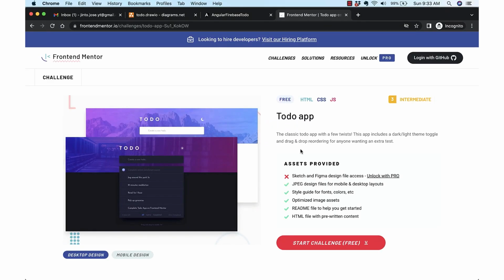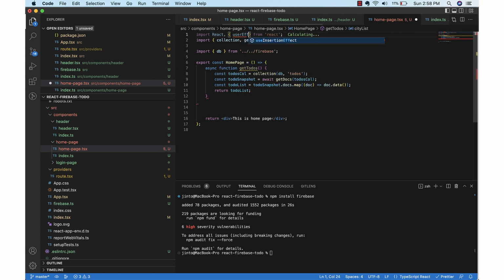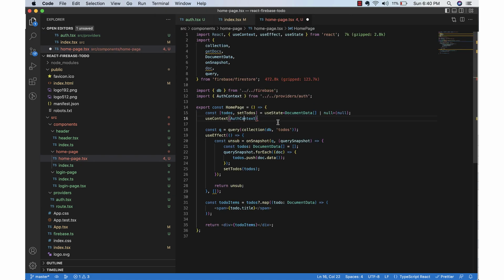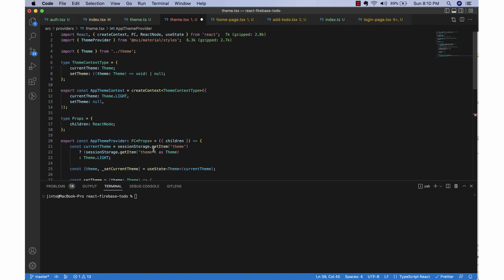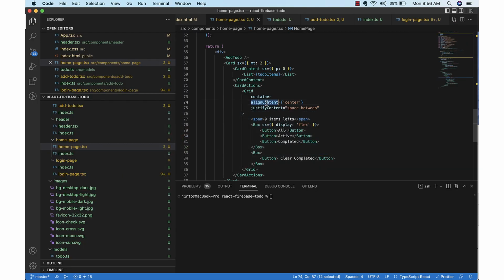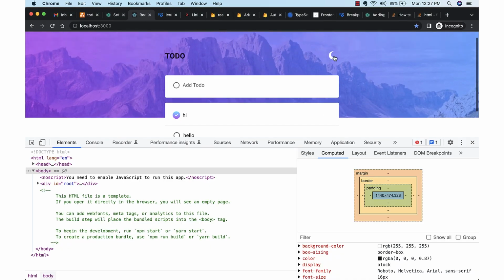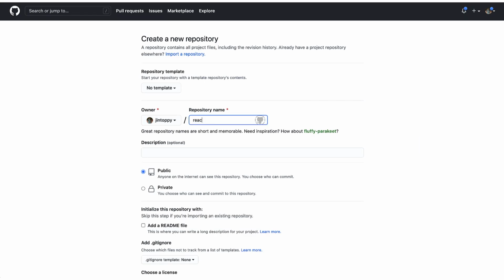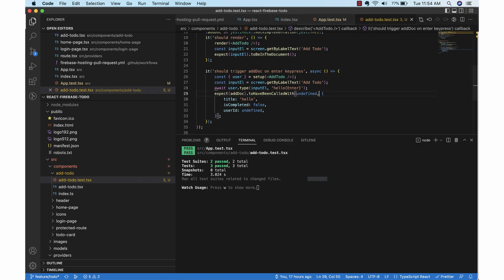FullStack Todo App with ReactJS - MaterialUI - Firebase - CI/CD with Github Action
In this video, a Todo Application is created from scratch using ReactJS, MaterialUI for style with custom theme,
Firebase for Authentication, Storage of Data, and Hosting.
Github Action is used for CI/CD.
Unit Test and ESLint setup is also covered.

Timestamps

0:00 Intro
01:20 Demo
02:27 Approach
03:46 React Setup
05:13 ESLint & Prettier Setup
13:42 Material Setup
16:34 React Router
24:52 Firebase Setup
38:22 Authentication
51:11 Auth Provider
01:05:50 Add Todo
01:18:48 Theme Setup
01:31:45 Initial Layout
02:10:06 Custom Icons
02:22:25 Switching Themes
02:28:40 Display total number of Todos remaining
02:30:06 Deleting Todo/s
02:35:11 Private Route ( Auth Guard )
02:41:24 Logout
02:43:09 Mobile Layout
02:51:09 Filter Todos
02:54:10 Final Style Fixes
02:57:33 Github Repo & Branch Protection
02:59:23 Firebase Hosting
03:02:29 CI/CD
03:12:36 Unit Test
03:26:58 Conclusion